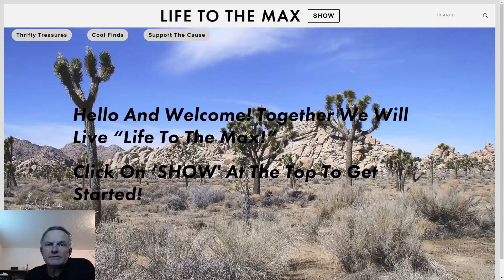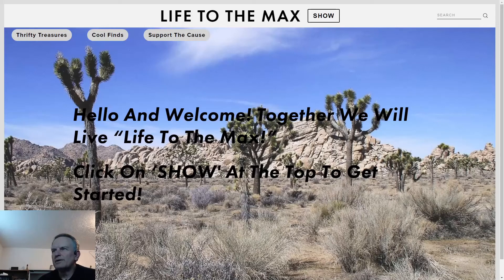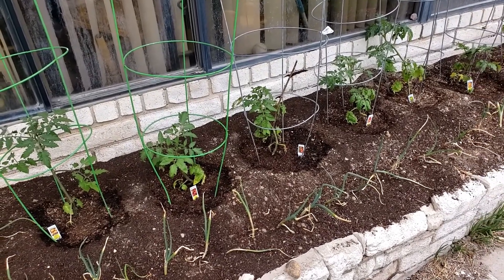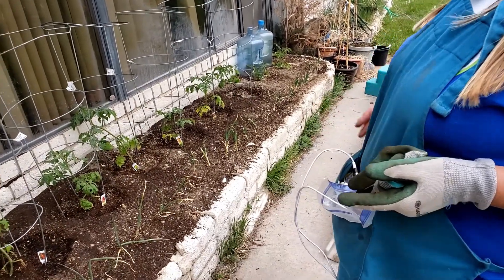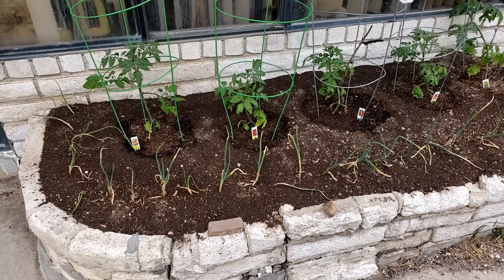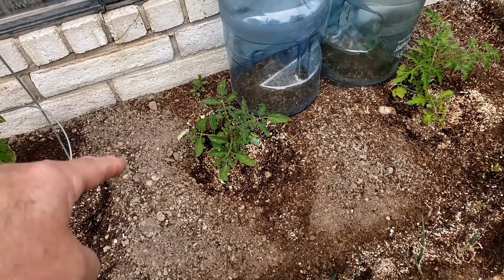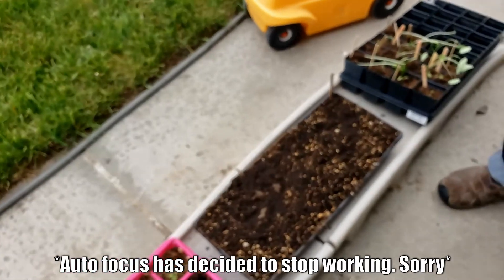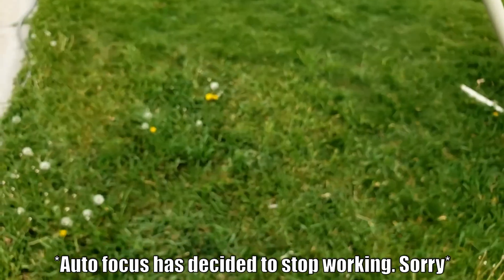HOW TO GET FREE ONIONS FOR YEARS - (Mindy Moment 3)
Hello everybody.
In this video, Mindy shows us how she has been able to grow onions for years for free!